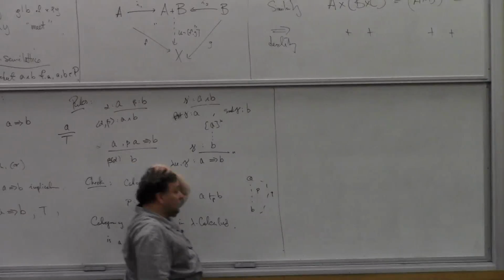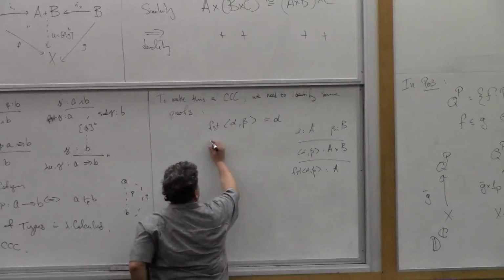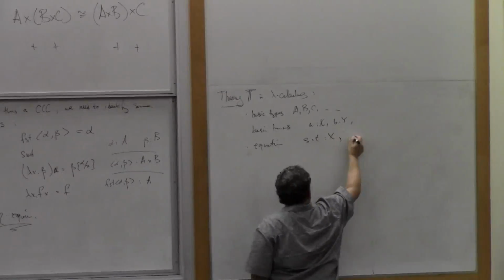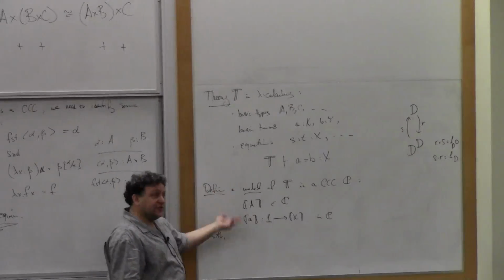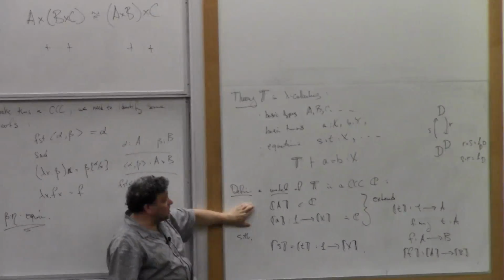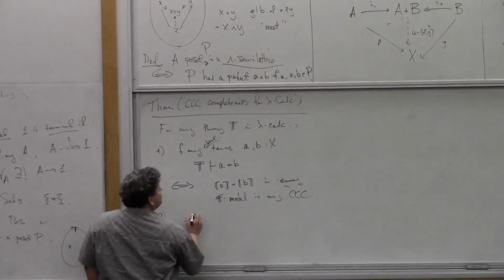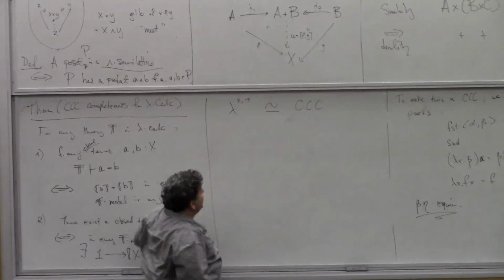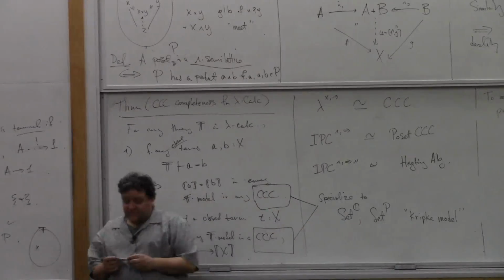Category Theory 2.2 - Awodey | Oregon Programming Languages Summer School - 2012